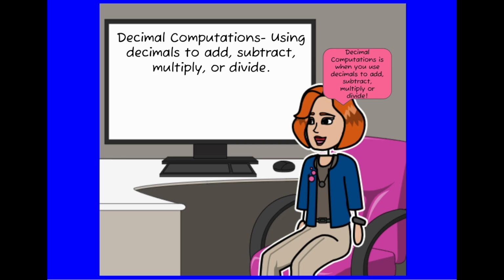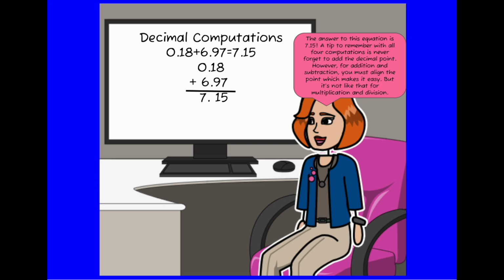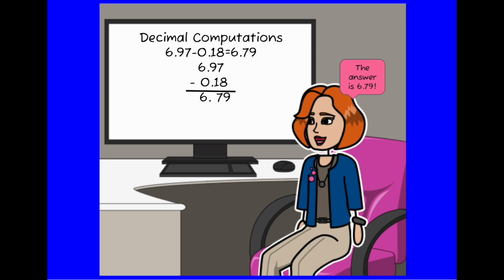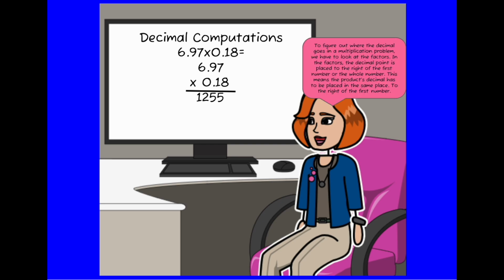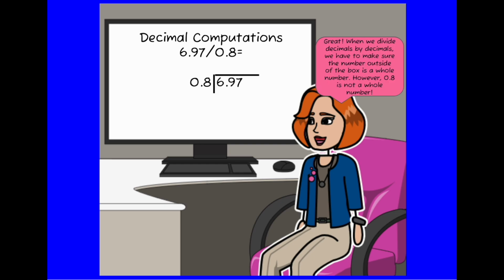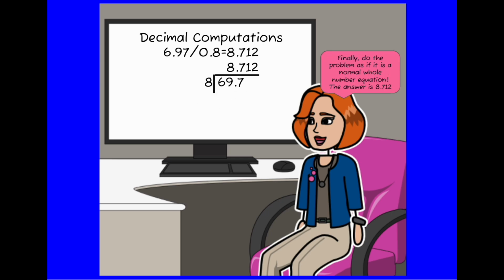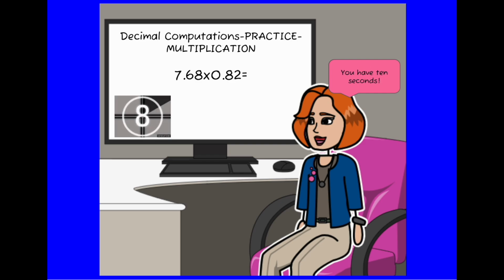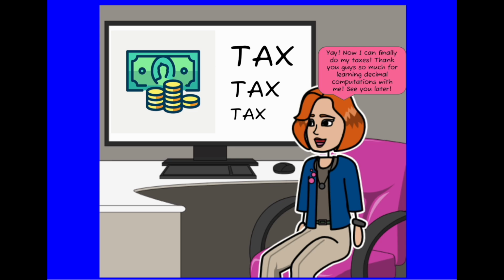Decimal computations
In this video, you'll learn:
🔹 How to perform addition, subtraction, multiplication, and division with decimals
🔹 Key strategies for avoiding common mistakes
🔹 Real-life examples to help you apply these skills
🔹 Tips for mastering decimal computations quickly and efficiently
Whether you're prepping for an exam or just looking to improve your math skills, this video will guide you through everything you need to know about decimals.

🌟 Need Extra Help? Follow @Study.haull on Instagram! 🌟